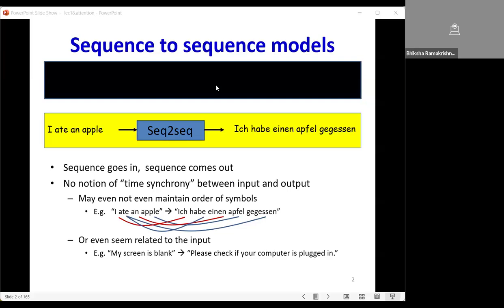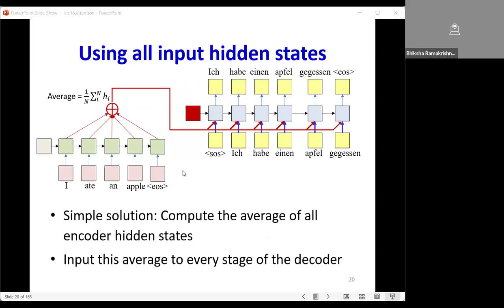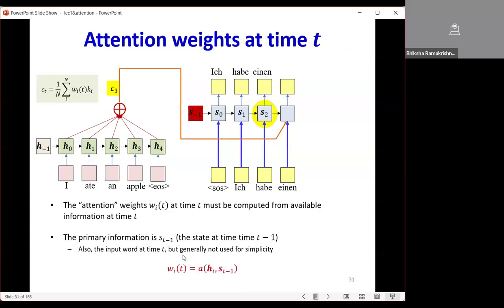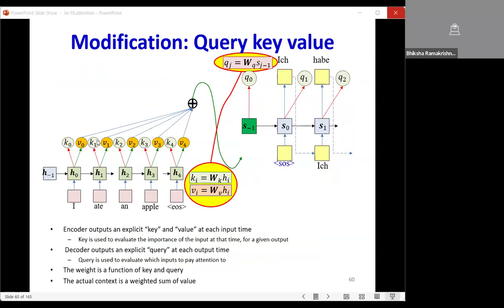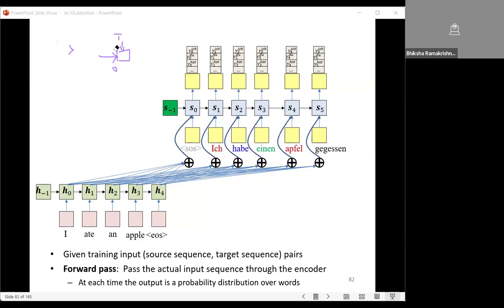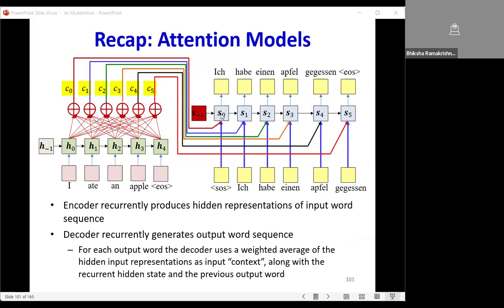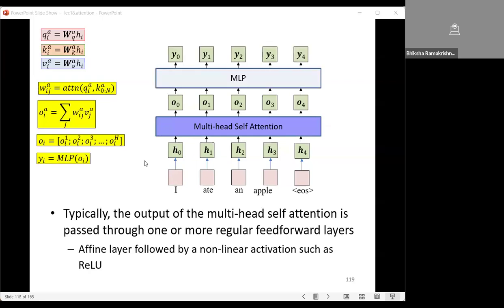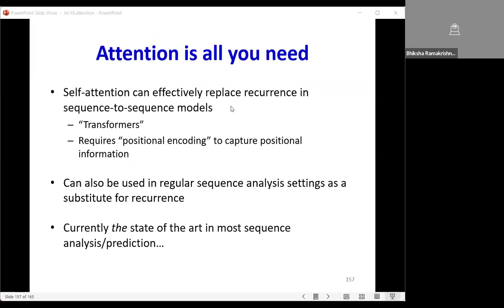Fall 2024 Lecture 18